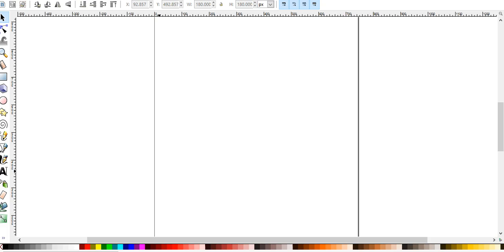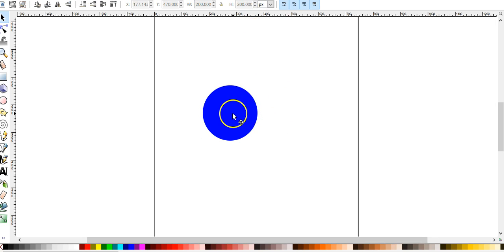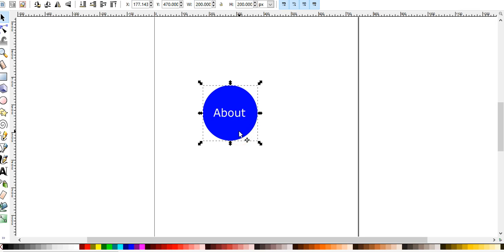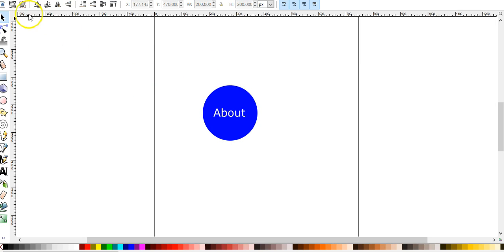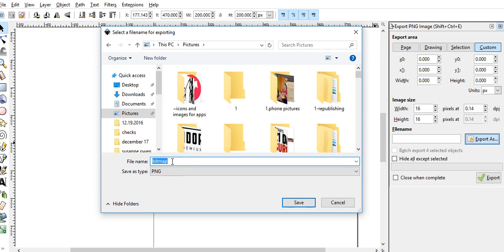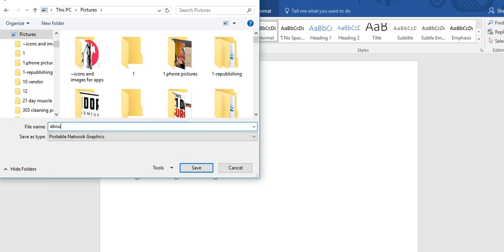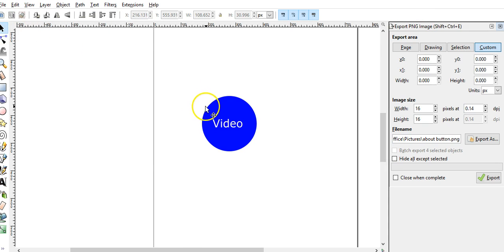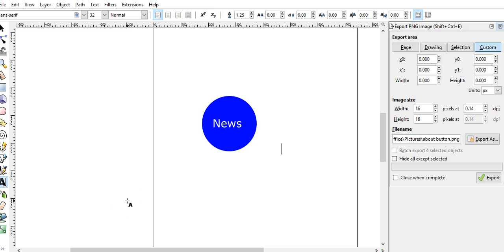creating buttons with inkscape #2